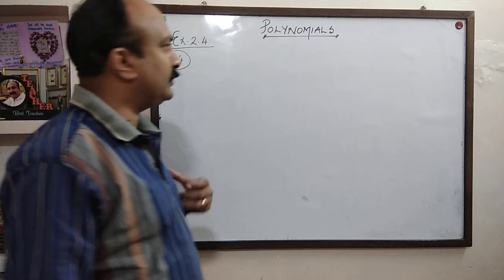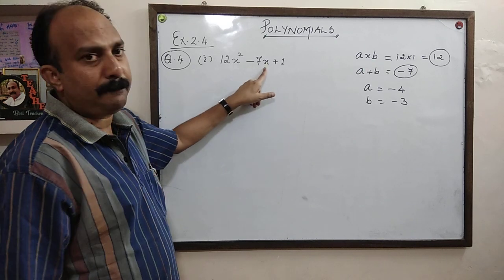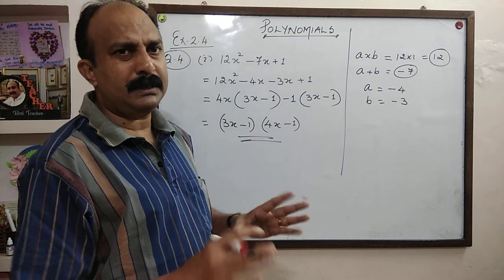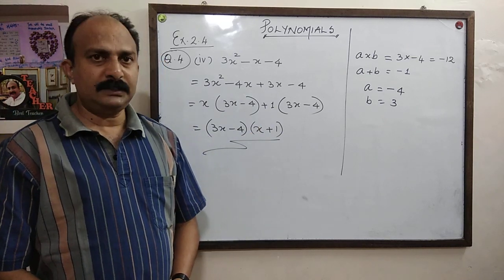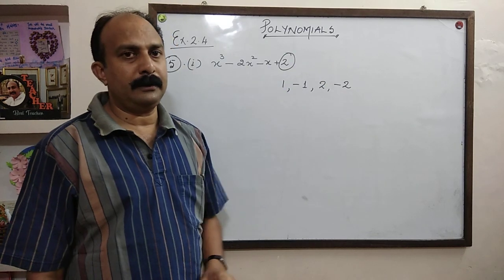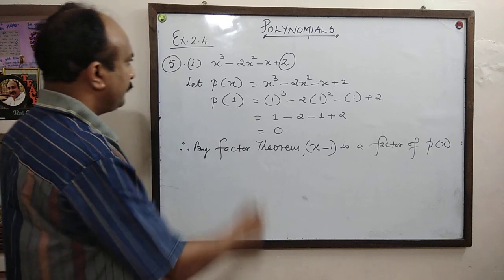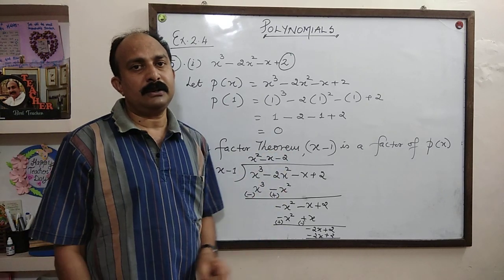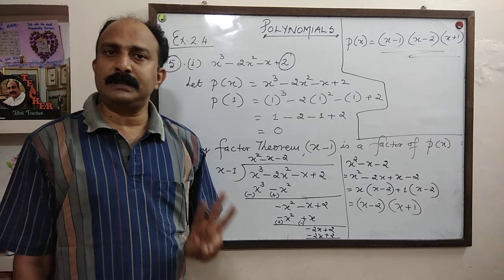Class 9 Maths